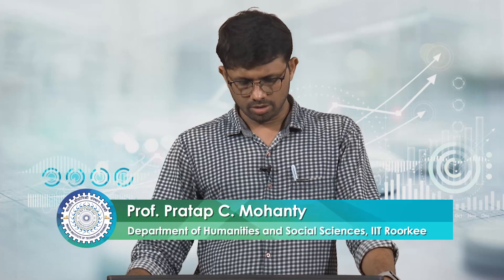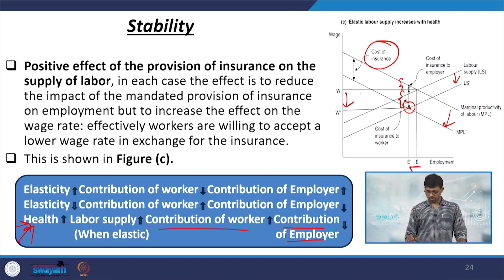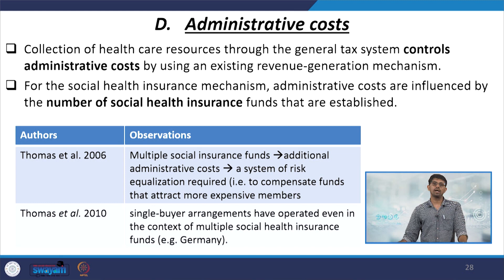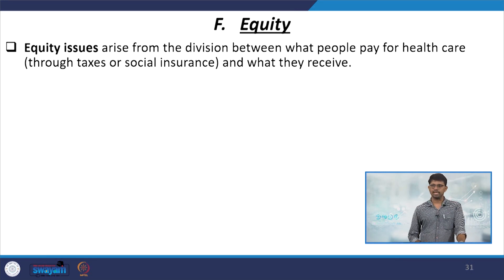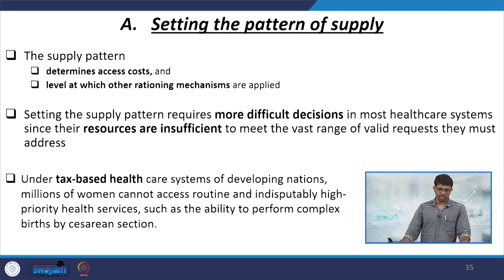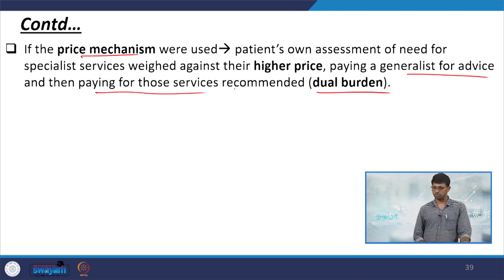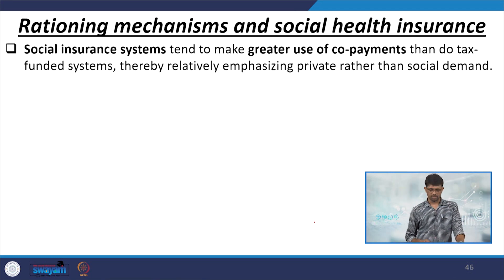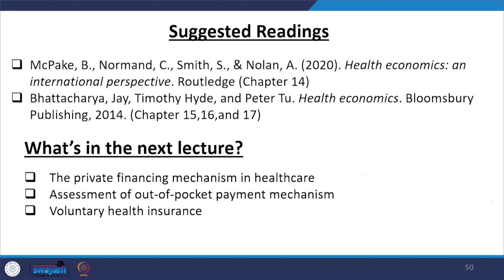Lecture 33- Tax and Social Health Insurance Mechanism II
Building upon the preceding lecture, this session evaluates tax-based Health Insurance and Social Health Insurance, examining their effectiveness in terms of stability, cost control, administrative efficiency, user incentives, and equity. Furthermore, it elucidates the various measures of service rationing, including setting supply patterns, gatekeeping, managing waiting lists, and queuing systems.